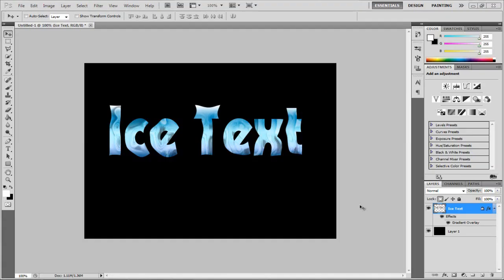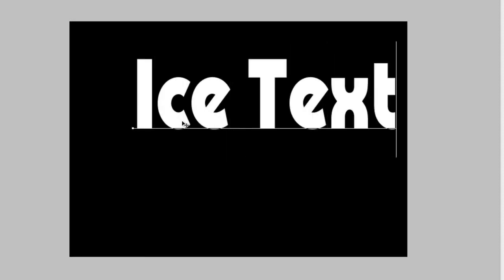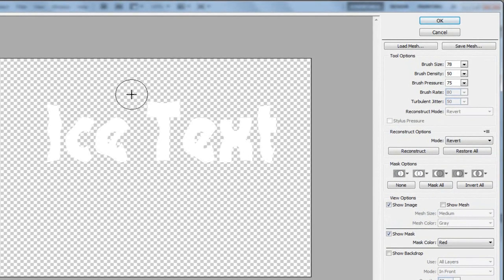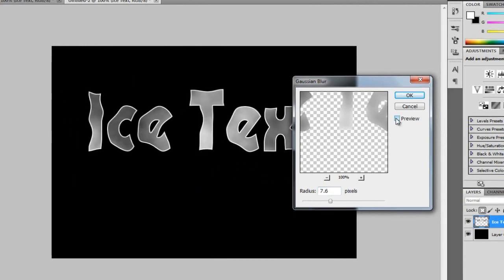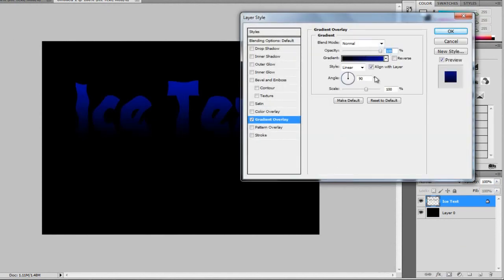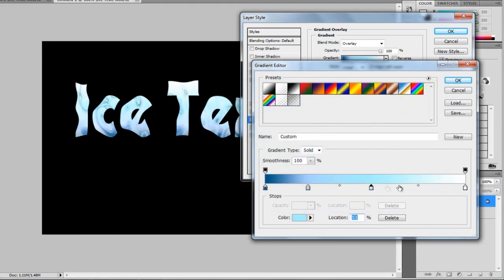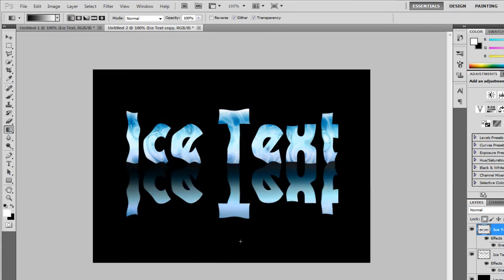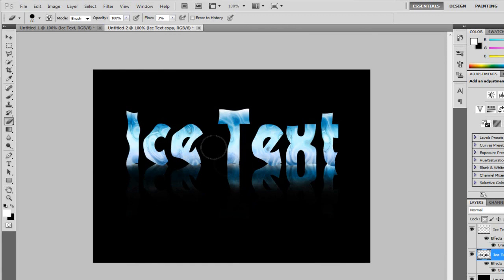How to create cool melting ice text in photoshop cs4 or cs5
This Cold tutorial shows you how to make really cool ice text using adobe photoshop cs4 or cs5.

colours gradient overlay = 005286 , a7d0ff , a7efff , 0086bf , ffffff

If you are having any problems message me !